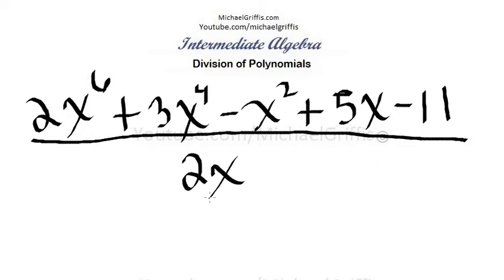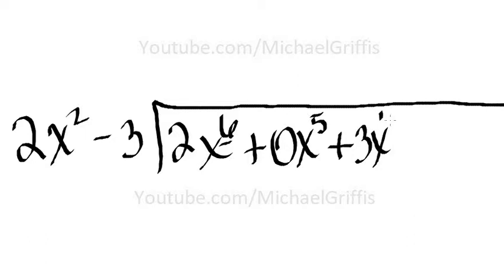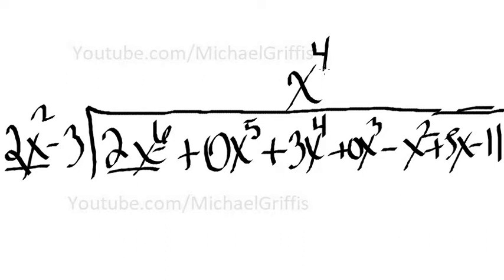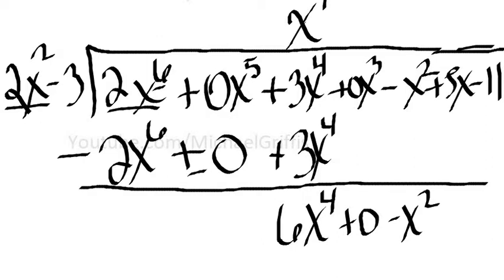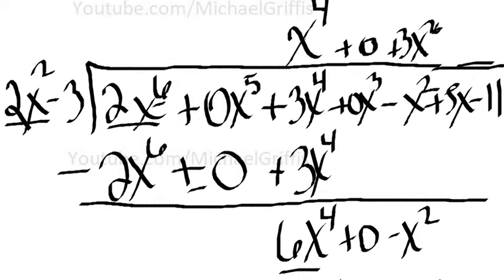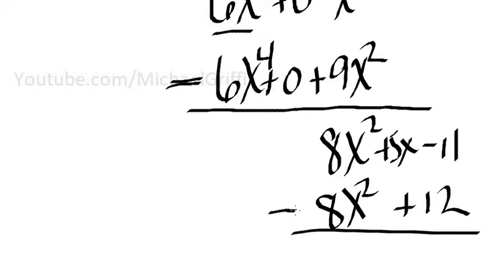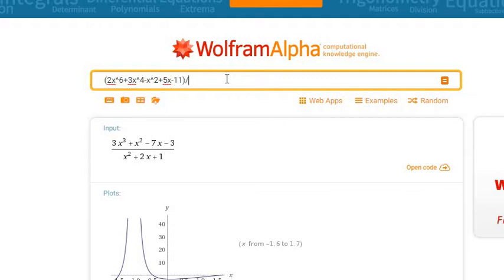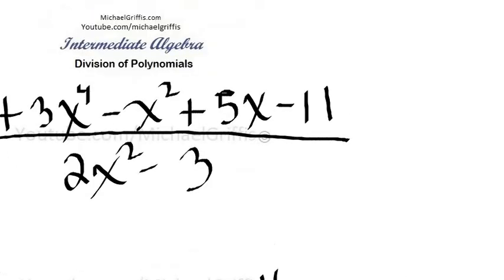Intermediate Algebra Division of Polynomials